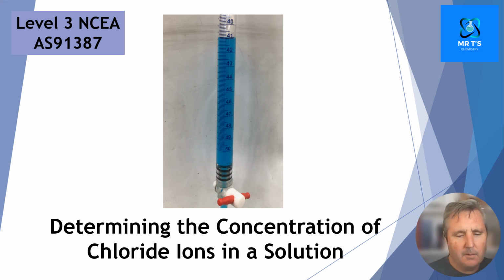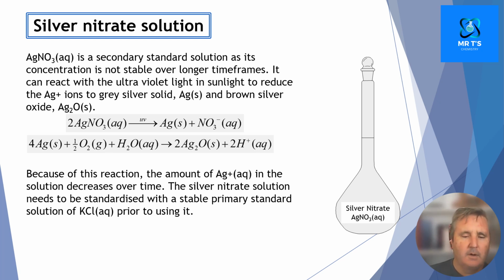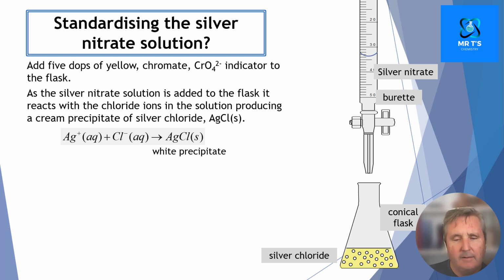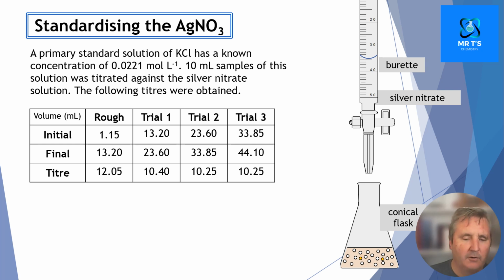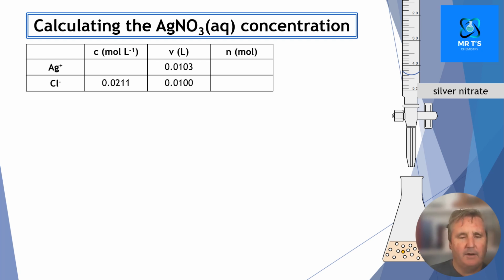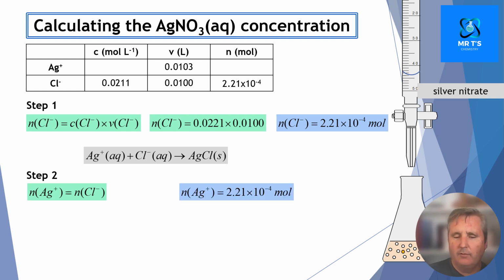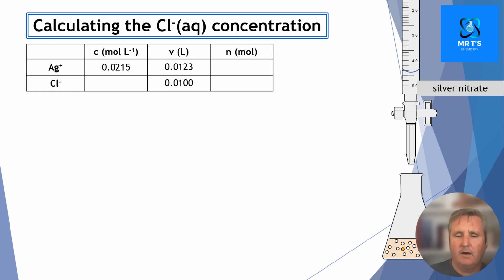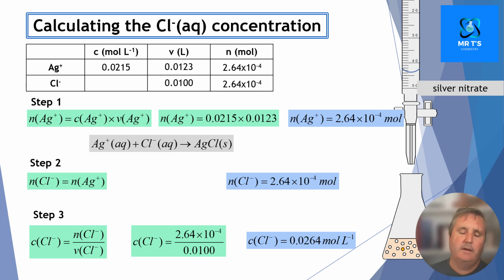How to Determine the concentration of chloride ions in an aqueous solution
The attached video summarises the titration technique and calculations of the quantitative analysis of chloride ions in an aqueous solution using silver nitrate.

1. Standardizing a silver nitrate solution.
2. Calculating the concentration of silver nitrate.
3. Calculating the concentration of chloride ions.

NCEA Chemistry AS91387